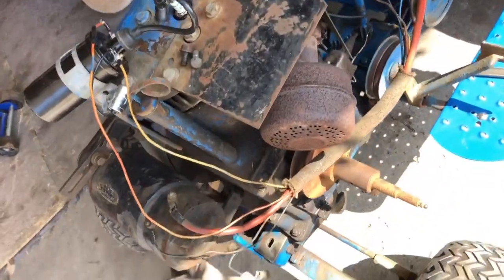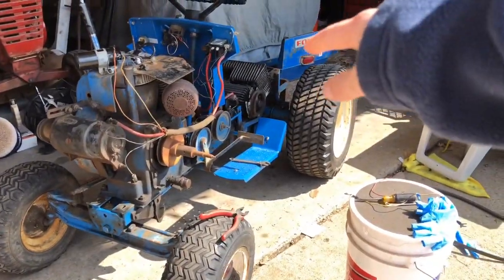1967 FORD 120 putting it back together part 10